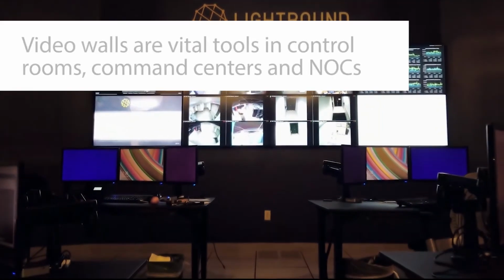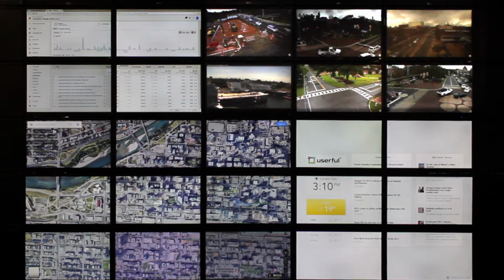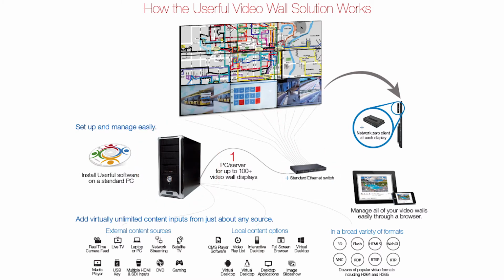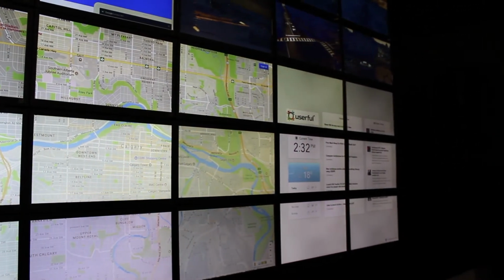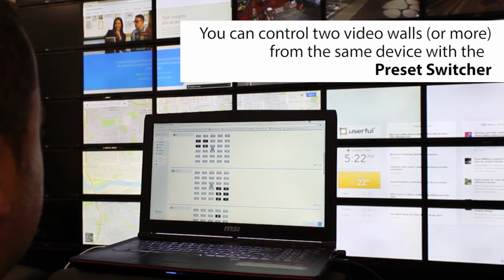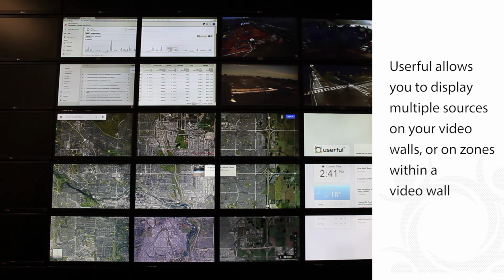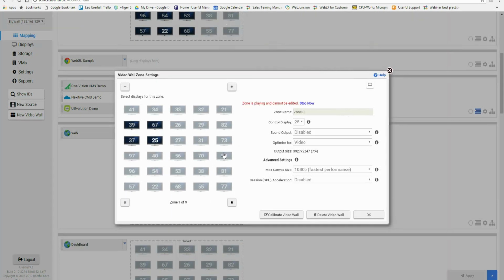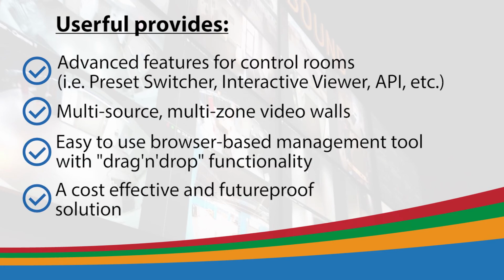Userful video wall in Control Rooms, Command Centers and NOCs (2018)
Video walls are vital tools in Control Rooms, Command Centers and Network Operation Centers.  They allow for team collaboration, allow operators to see the 30,000-foot view but also zoom in to examine granular details.  They’re a way to keep all team members up to date and a way to ensure the team is making informed decisions.

Userful makes it easy to deploy powerful, flexible control room video walls that don’t break the budget.  With a Userful video wall, team members can easily share relevant data and information, from their desktops, pulled from the network, delivered in real time to a video wall or a zone within a video wall.  Userful’s advanced visualization tools help teams collaborate, make informed decisions and keep management up to speed.